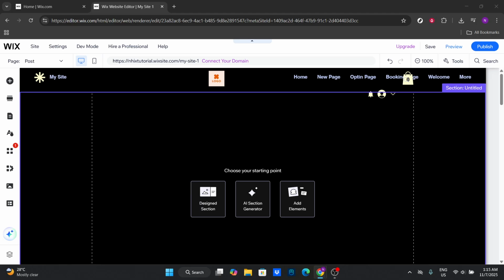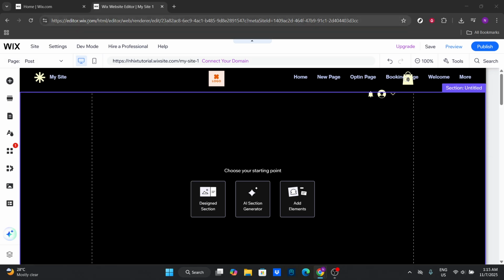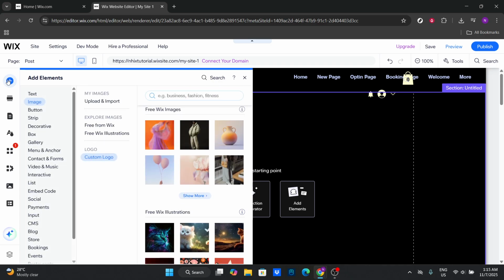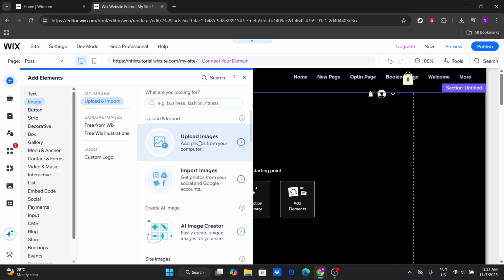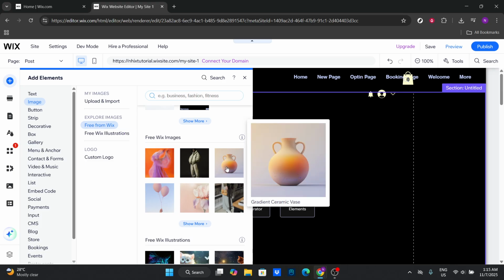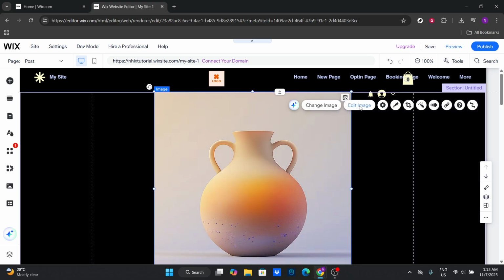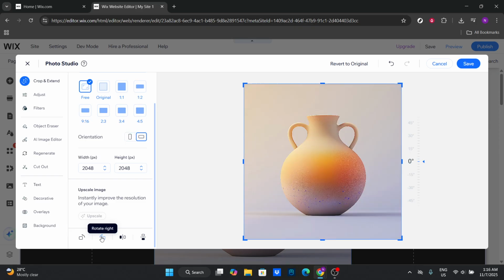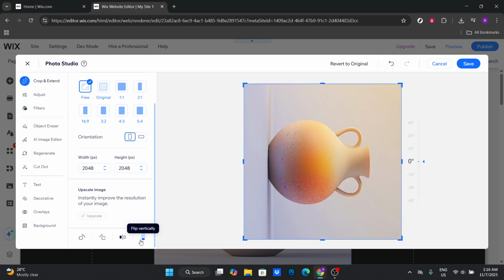How To Rotate Flip Image In Wix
Want to add creative motion to your visuals? 🔄 In this video, I’ll show you how to rotate or flip images in Wix for unique design effects.

💡 What You’ll Learn in This Video:

How to rotate, flip, or mirror images in Wix Editor

Apply hover animations and motion effects

Use custom angles for creative layouts

Tips for optimizing images after rotation

✅ Perfect for designers, portfolio owners, and anyone who loves dynamic visual layouts.